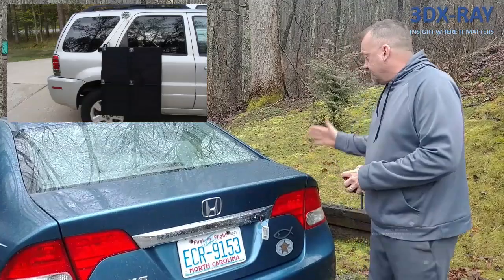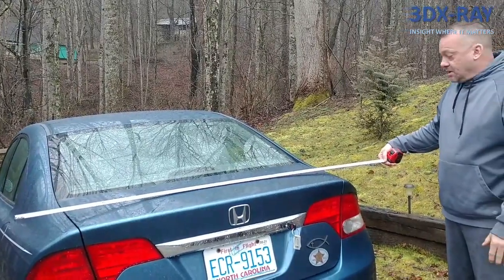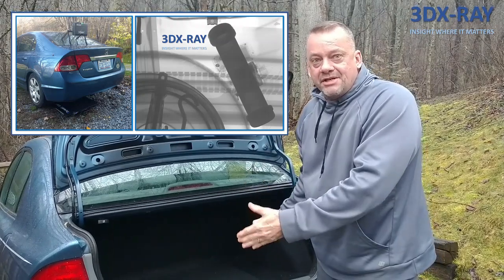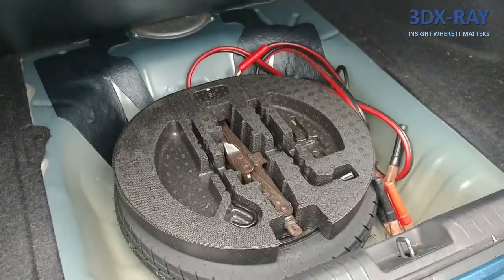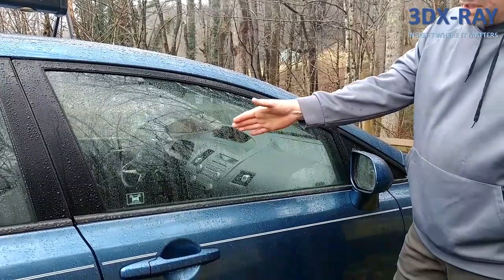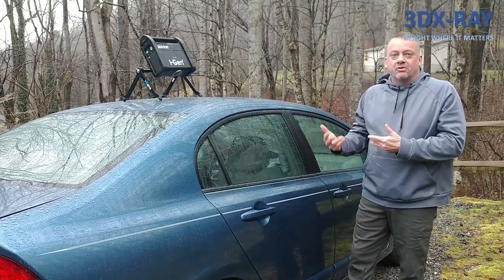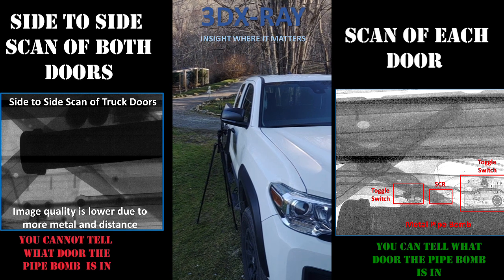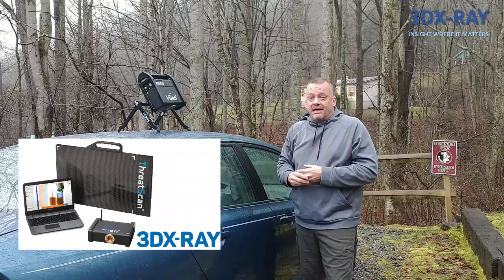X-Raying a Vehicle with a portable x-ray machine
Most people when they x-ray a vehicle shoot from side to side and this is not the best way. In this video we show you why shooting from the tip down is a much better way to x-ray a car with a portable x-ray.